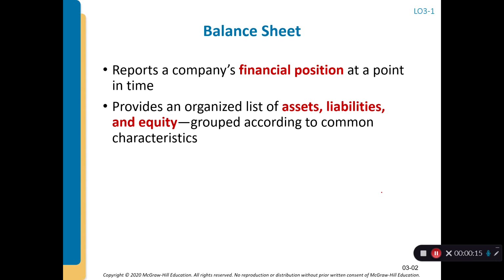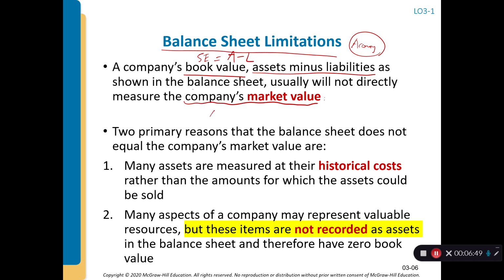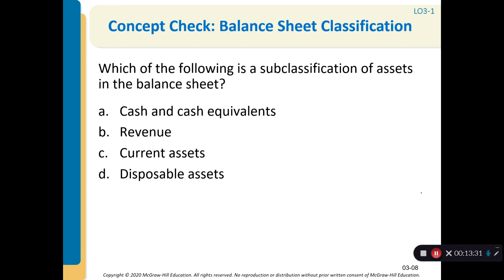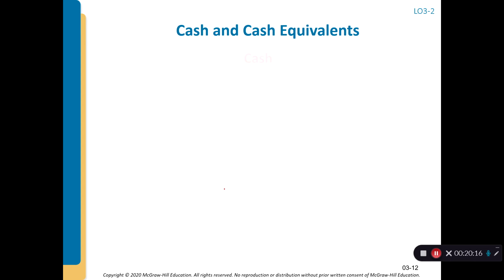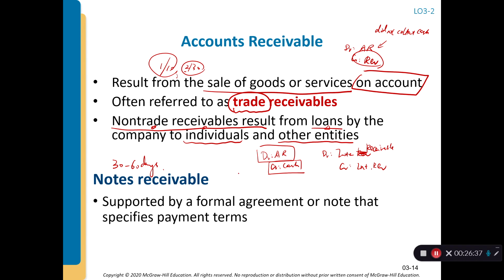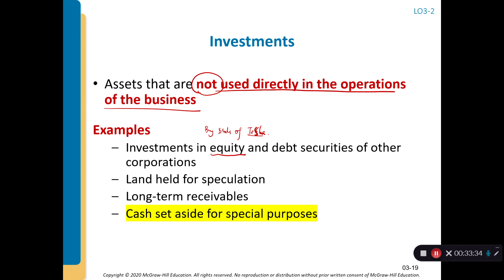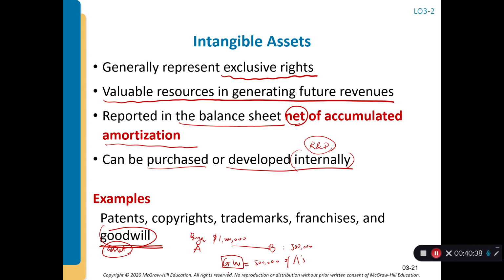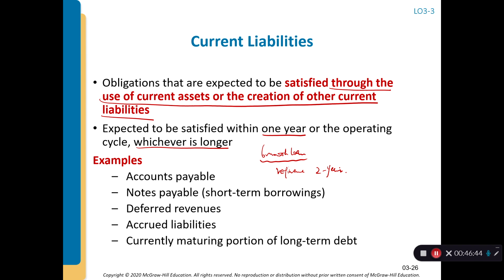IA Chapter 3 - Part One